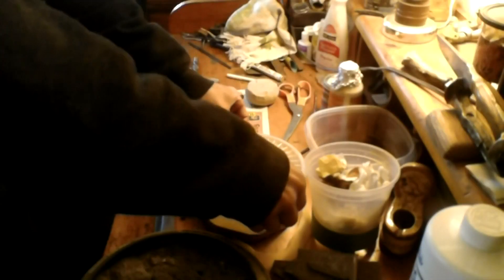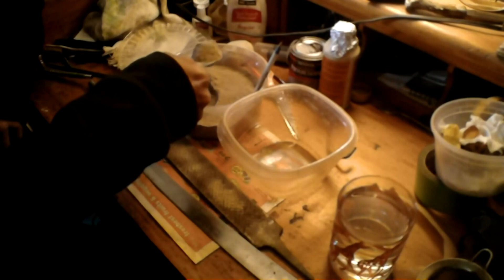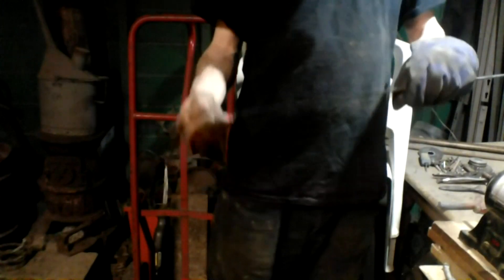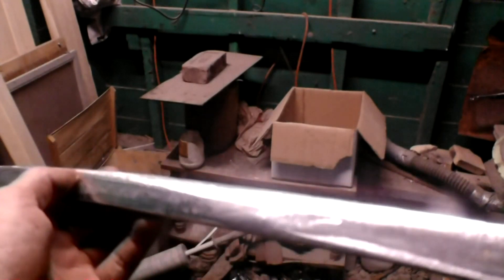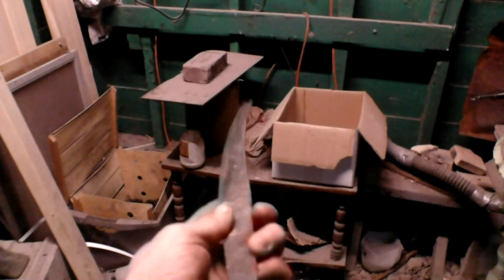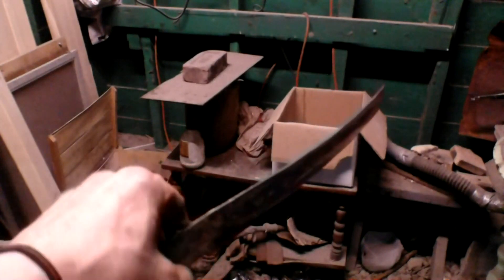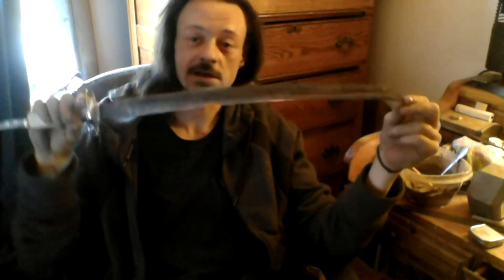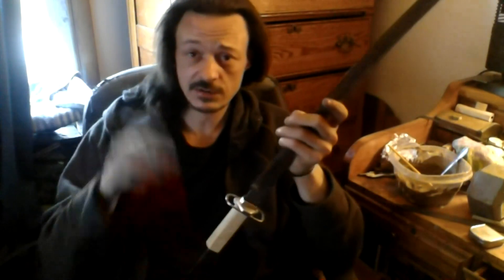Katana Heat Treat difficult water quench 5160